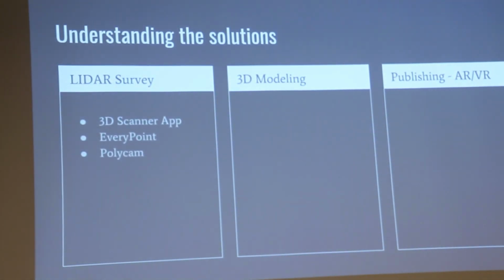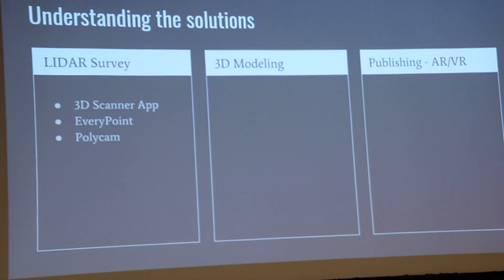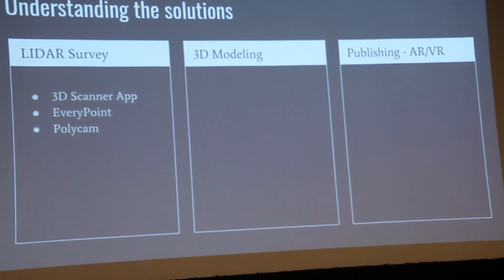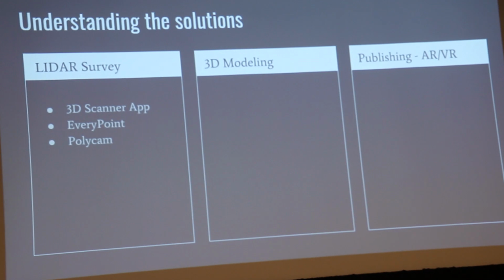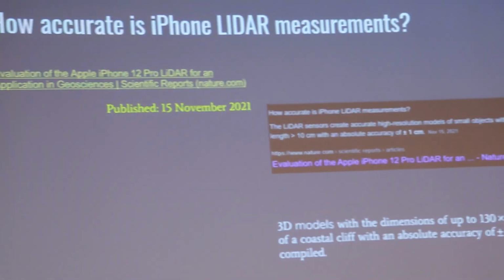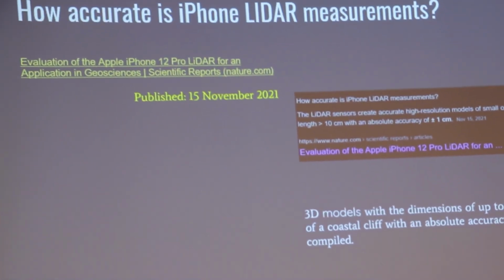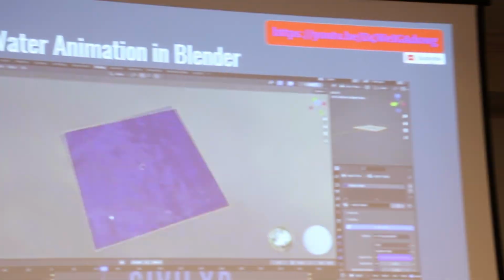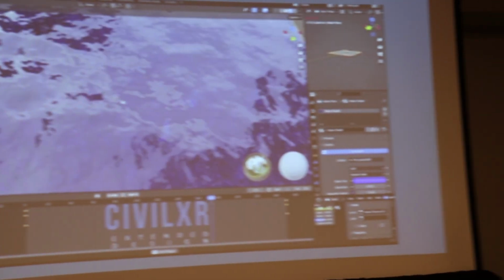Augmented Reality to visualize H&H Modeling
The following presentation is part of the Texas Floodplain Management Association 2022 Annual Meeting. Civil Engineers can learn about the current trends in Augmented Reality and how to use the technology to educate the public about flood risk.